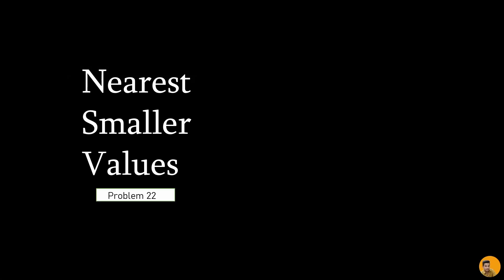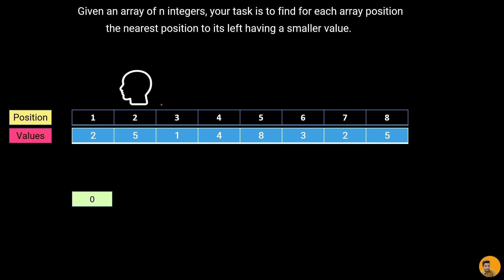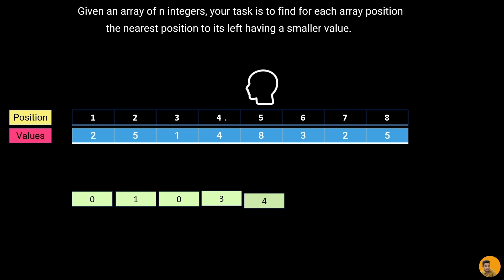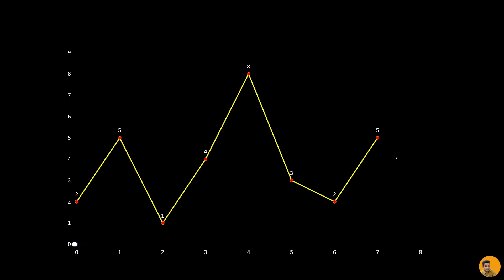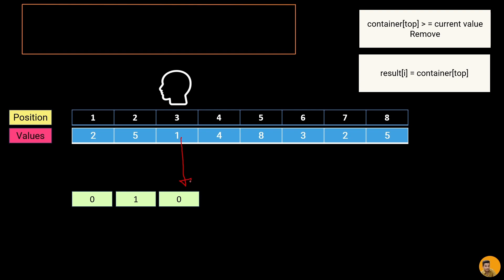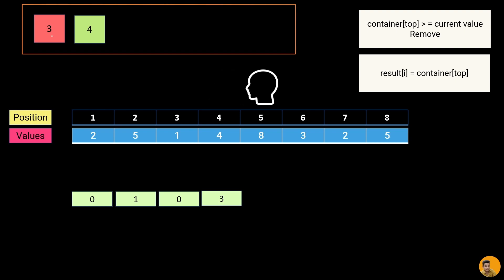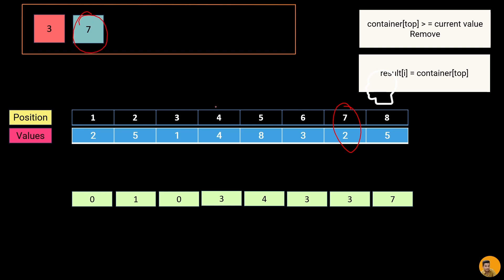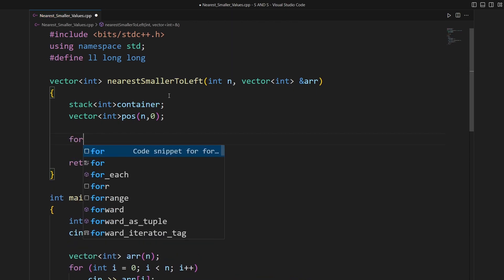NEAREST SMALLER VALUES | CSES PROBLEMSET SOLUTION | PROBLEM 23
Given an array of n integers, your task is to find for each array position the nearest position to its left having a smaller value.
📖 Chapters:
0:00 Introduction
2:32 Intuition
5:13 Example
11:16 Code